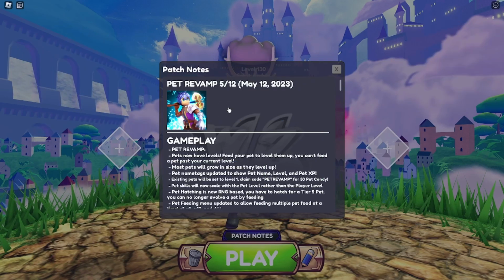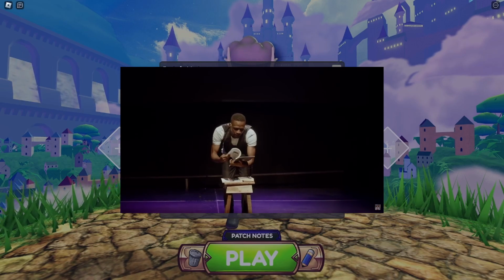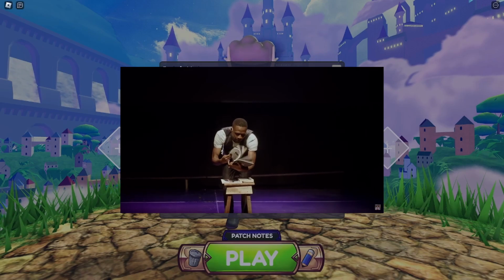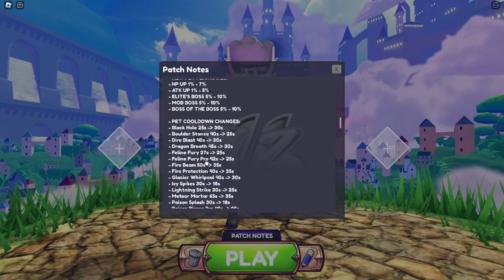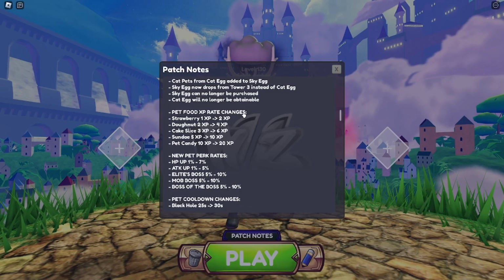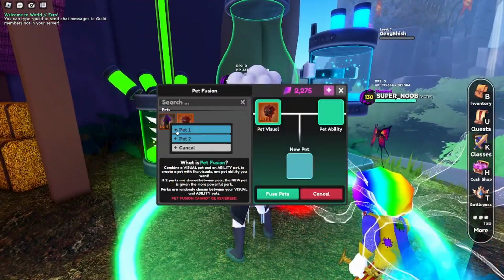NEW PET FUSION UPDATE IS HERE! // World Zero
Please be respectful in the comment sections. As a community, this is all I ask for. Thank You.